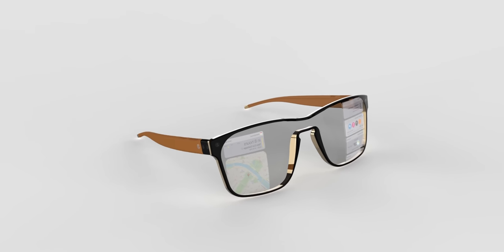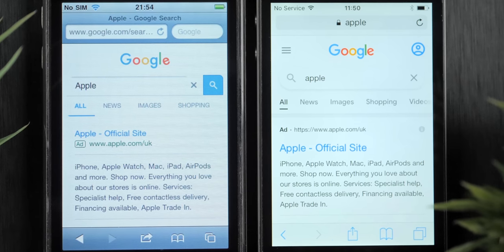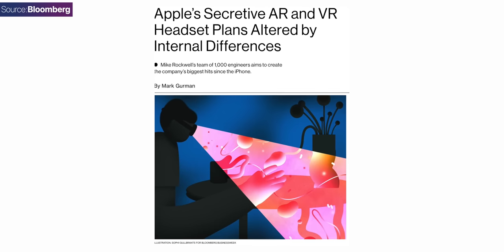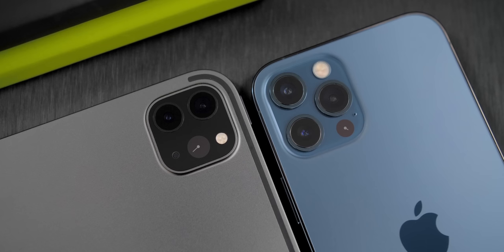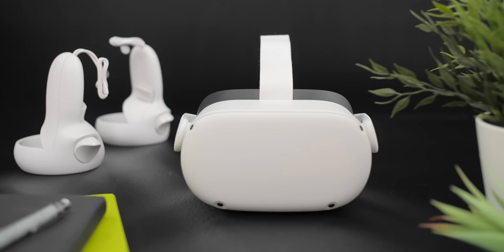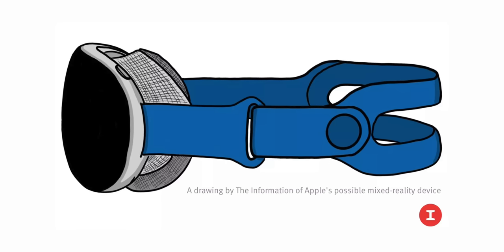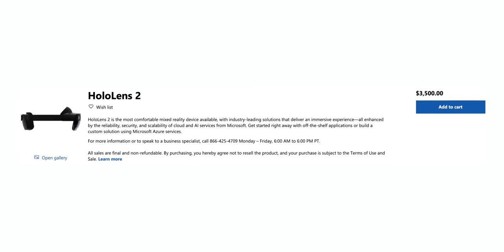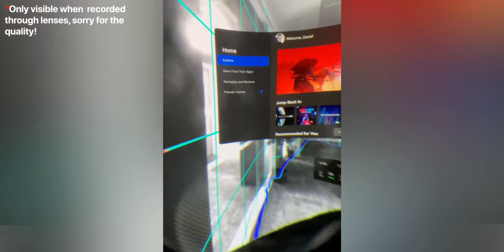Apple VR Headset - The NEXT PS5!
Apple Glasses VR  - Leaks & Rumors!

▶ Oculus Quest 2
▶ Oculus Link cable
▶ Oculus Quest Elite Strap